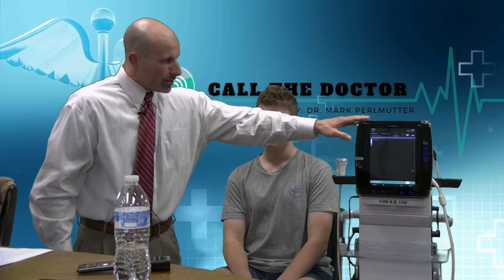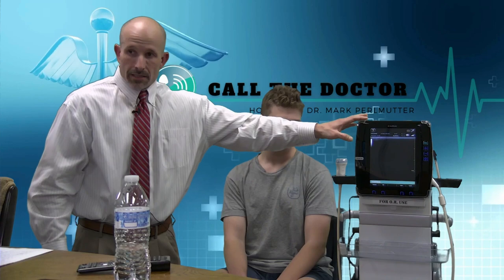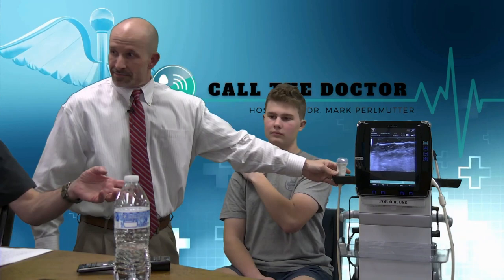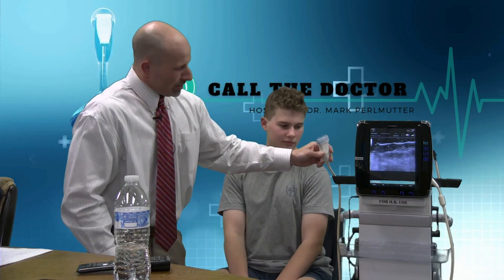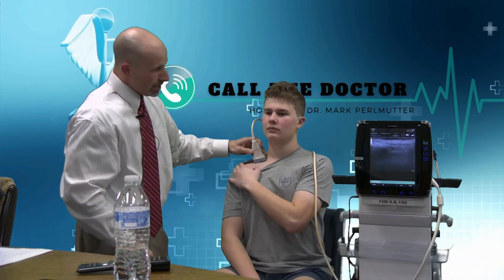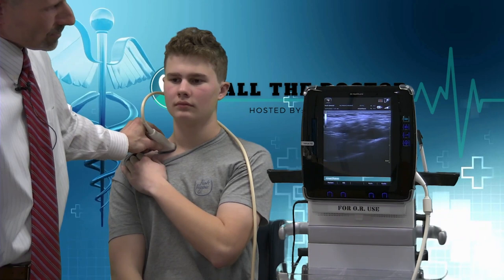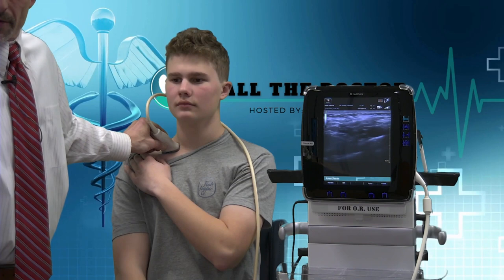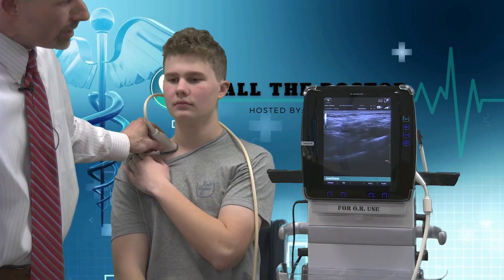Dr. Hobgood demonstrates the Nerve Block procedure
Dr. Steven T. Hobgood, MD is a Head anaesthesiology in Rocky Mount, North Carolina, who has over 20 years of experience in the medical field.

Dr. Perlmutter is a board-certified and hand surgery fellowship-trained specialist. Although he embraces only the most modern surgical techniques, such as minimally invasive hand surgery, he has a strong emphasis on the conservative management of all medical conditions.